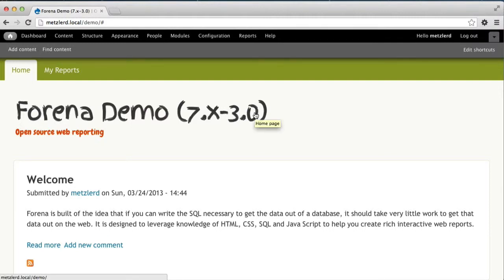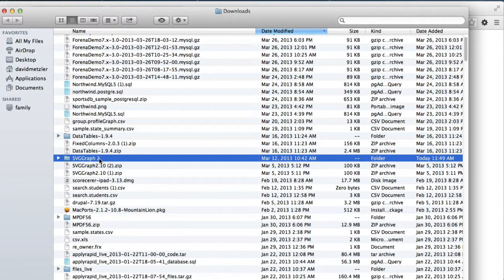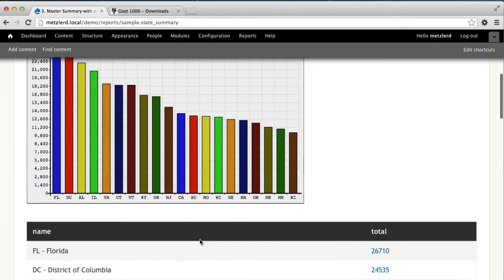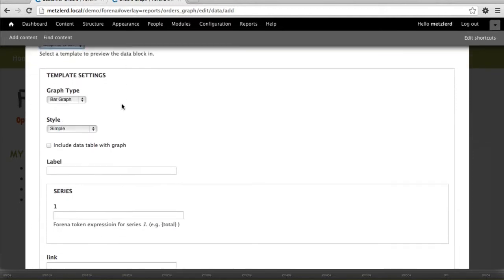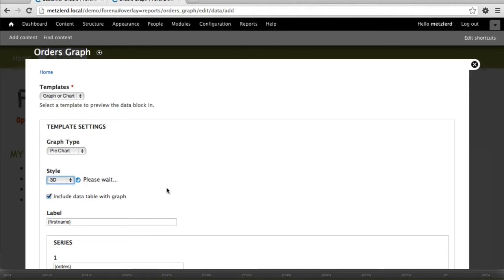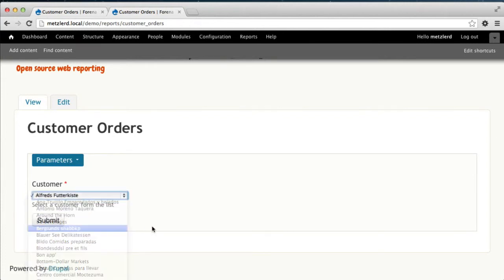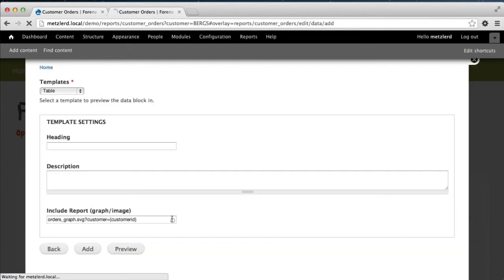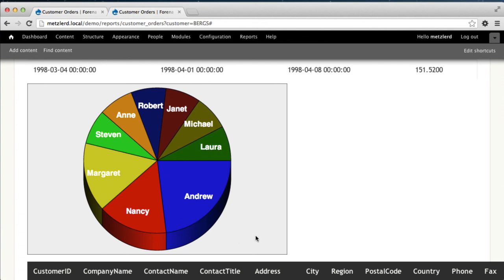Forena Graphing 1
Creating Graphs with Forena.